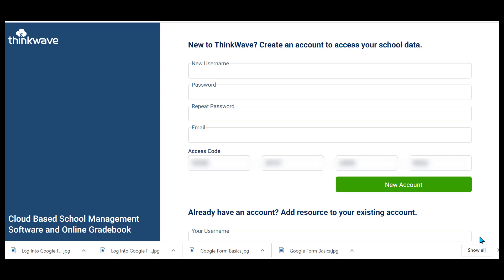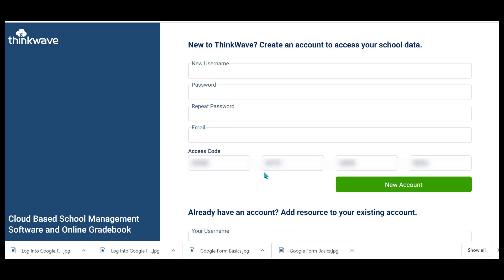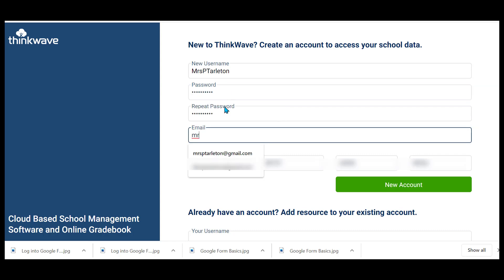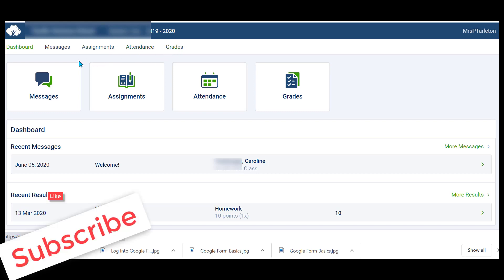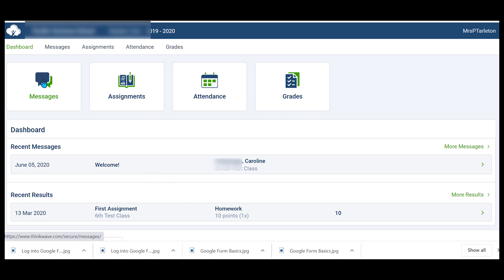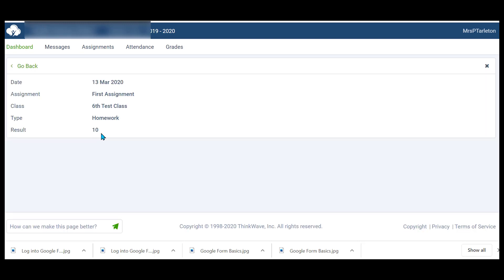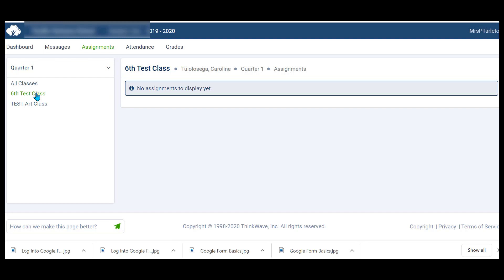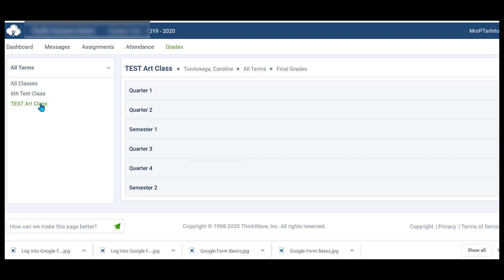ThinkWave Online Gradebook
* In this tutorial I will give you an overview of ThinkWave Online Gradebook.